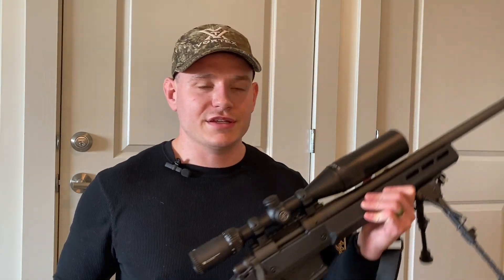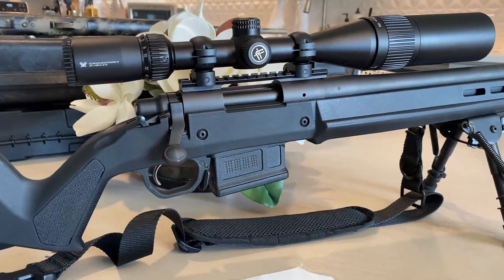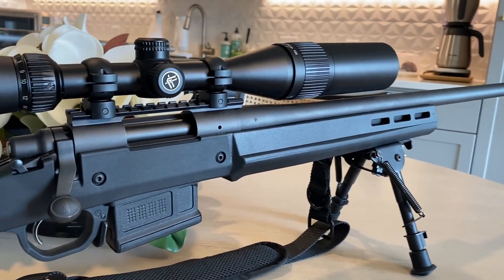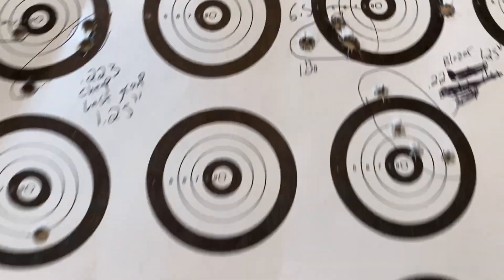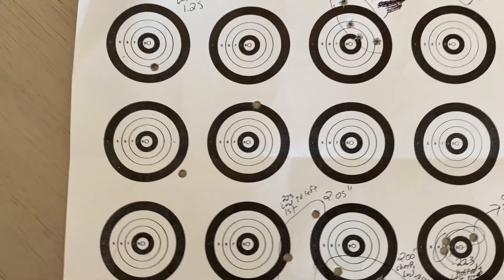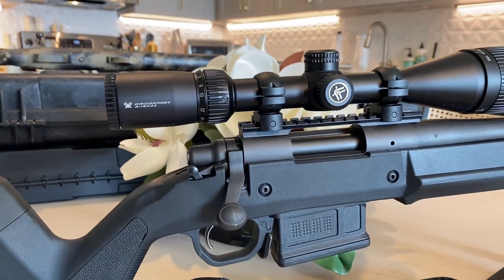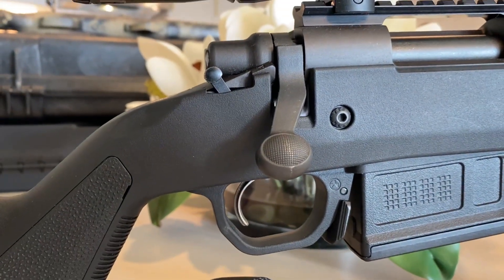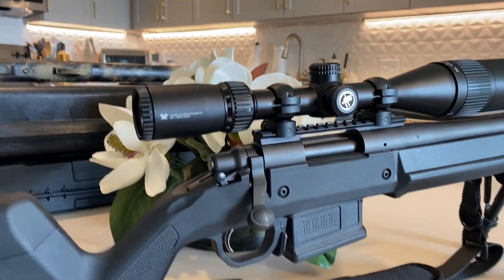Remington 700 ADL Varmint 6.5 Creedmoor Review + Shoot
Review of my Remington 700 ADL Varmint, Magpul Stock, Vortex Crossfire II 6-18x44. Shooting footage and grouping results.